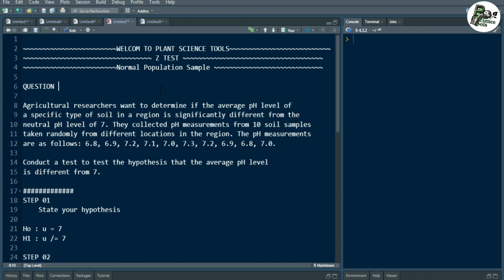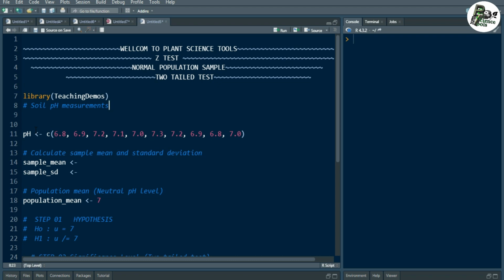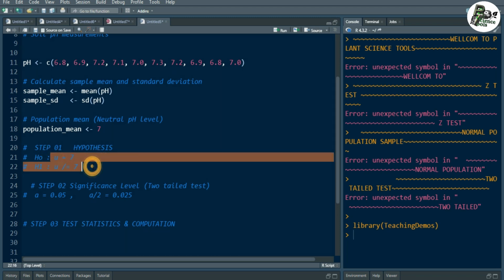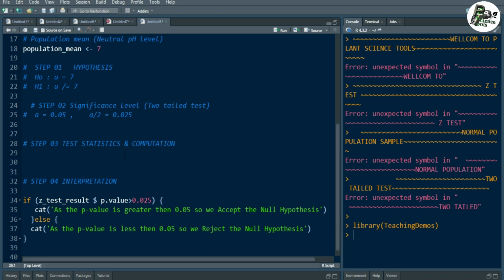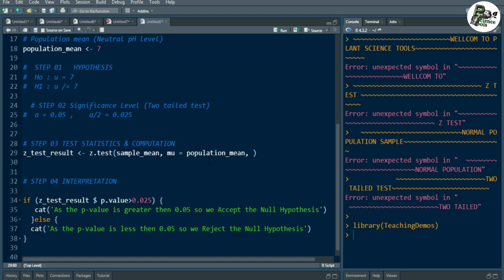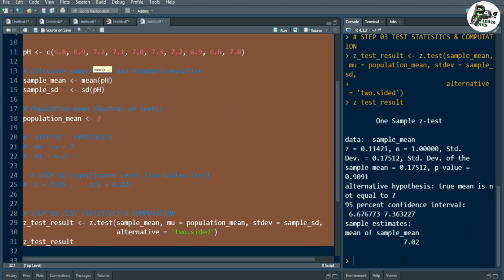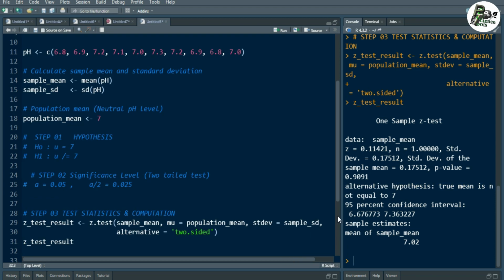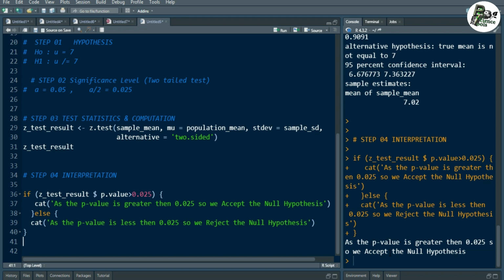Two-Tailed Z Test Explained R Studio Tutorial | Step-by-Step Guide to Two-Tailed Z Tests in R Studio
In this video, we will guide you through the process of performing a two-tailed Z test in R Studio. A two-tailed Z test is a fundamental statistical method used to determine whether there is a significant difference between the means of two groups. Whether you are a student, researcher, or data analyst, understanding how to perform and interpret a two-tailed Z test is crucial for accurate data analysis.

In this tutorial, we will explain the key concepts behind a two-tailed Z test and its importance in hypothesis testing. You'll learn how to set up your workspace in R Studio, prepare your data for analysis, and interpret the results of your two-tailed Z test to make informed decisions. We will also discuss the assumptions of the Z test and how to ensure your data meets these requirements.

By the end of this video, you'll have a clear understanding of how to conduct a two-tailed Z test in R Studio and interpret the results effectively. Make sure to follow along with the detailed explanations and examples provided.